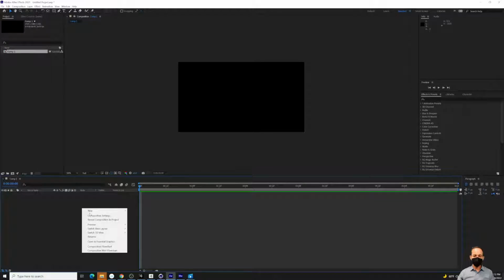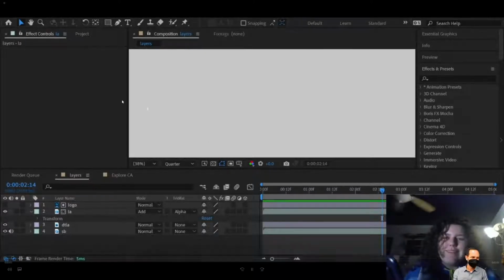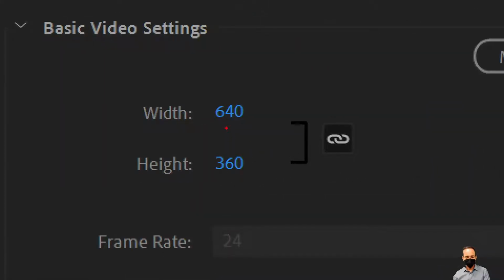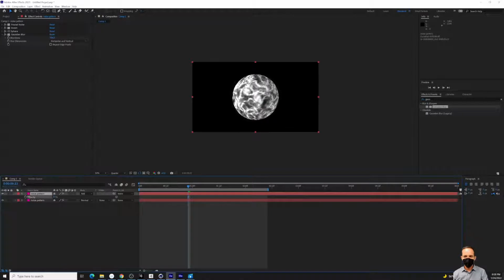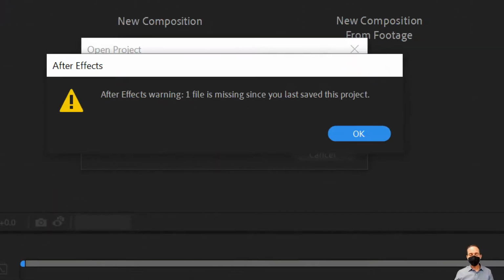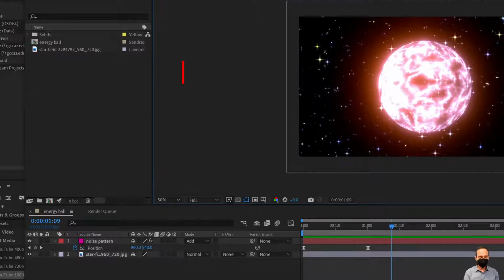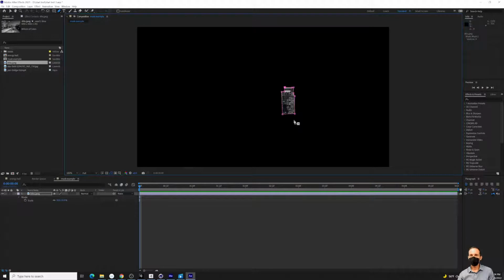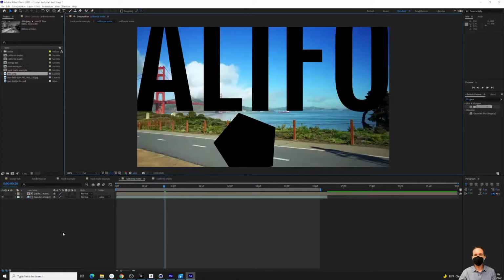Live Stream FMP 215 1/24/2022